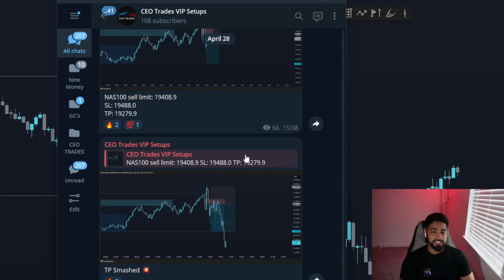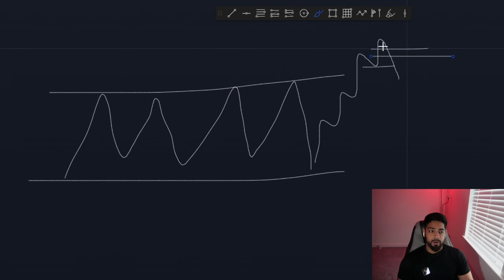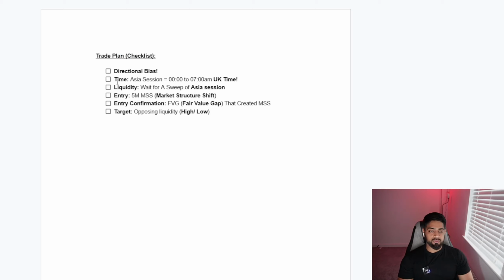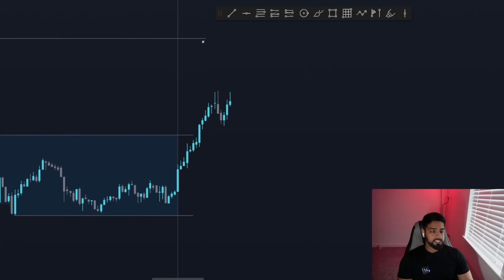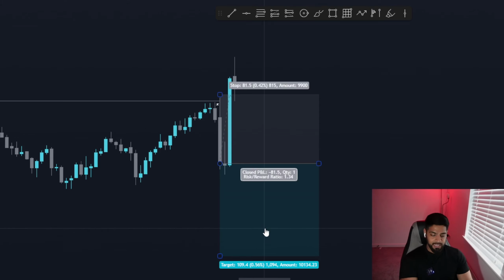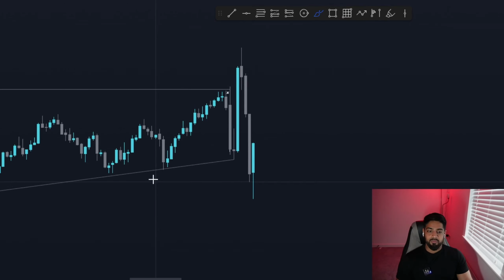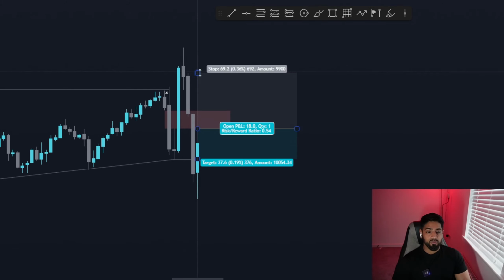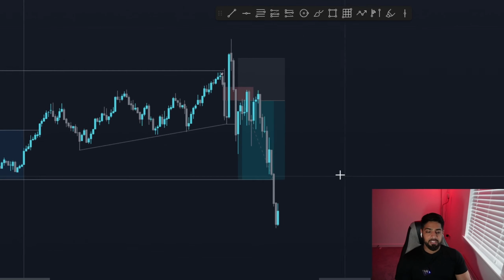Pass Your Funded Accounts In 30 Days Using This Exact Trading Strategy (6-Step Checklist)